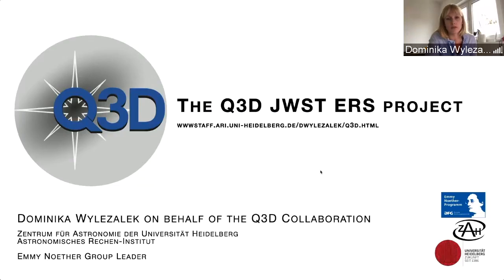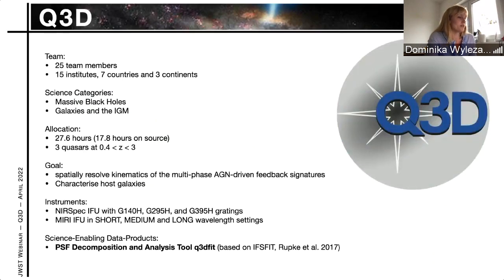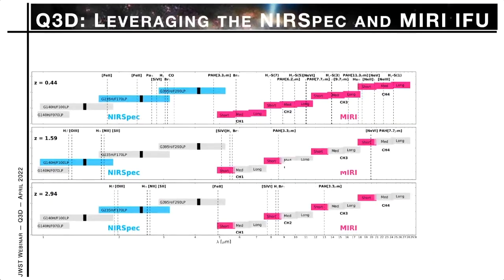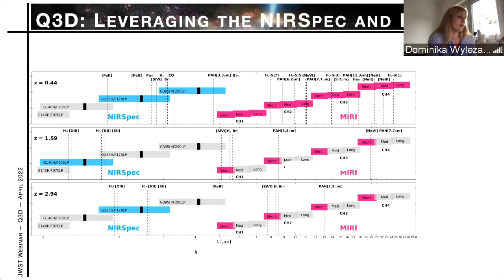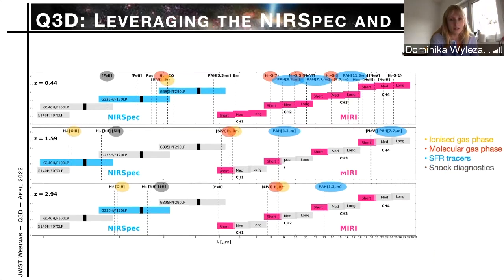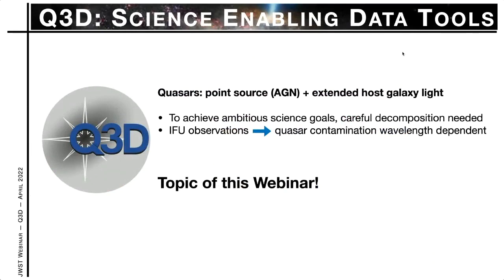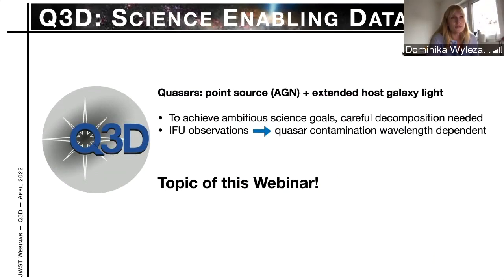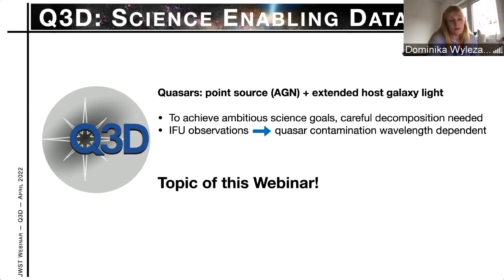Introduction to Q3D from JWebbinar 14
This video from JWebbinar 14, “Q3D: Fitting Spectra and Data Cubes of Galaxies and Quasars,” introduces the Q3D project. This is the first video in the series. The other videos are:

2. Introduction to q3dfit
3. q3dfit Example Notebook
4. q3dfit with Simulated NIRSpec Data
5. q3dfit with Simulated Mid-IR Data
6. Q3D Ongoing Development